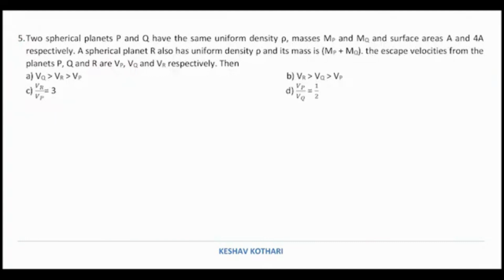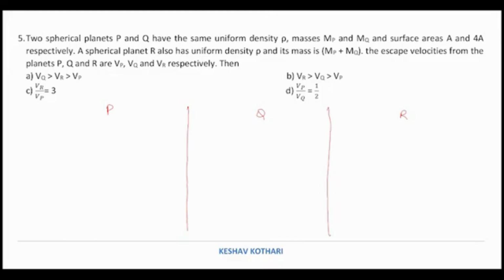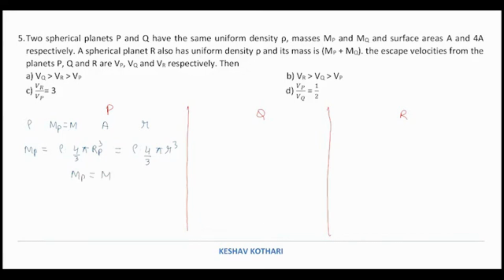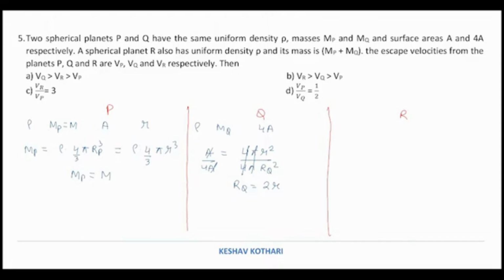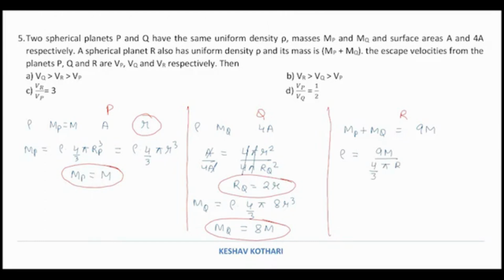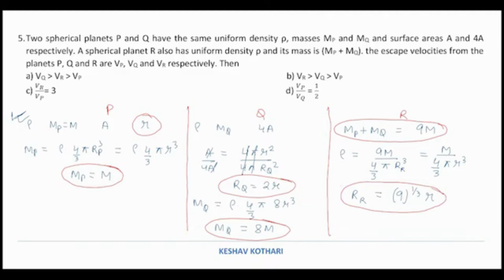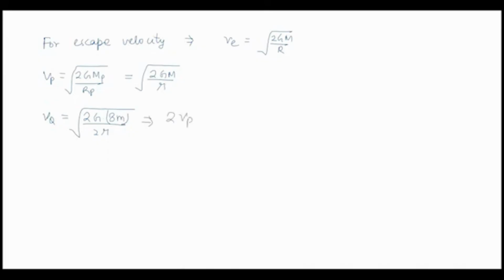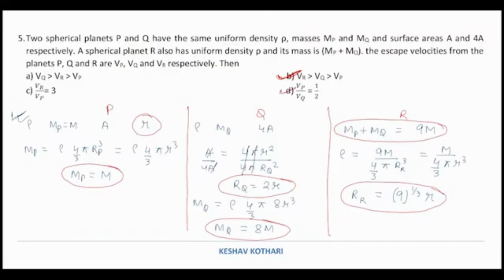Gravitation | Problem Solving Series | Question 9 | JEE / NEET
Welcome to the Gravitation Problem Solving Series! 🌍

This series is tailored to help you understand Gravitation through concept-driven problem-solving — ideal for students preparing for JEE, NEET, or any competitive exam.

In each episode, we’ll cover:
🔑 Key Concepts like Gravitational Force, Newton’s Law of Gravitation, Gravitational Potential Energy, Escape Velocity, Orbital Motion, Kepler’s Laws, and Applications in Daily Life & Advanced Physics.

🎥 Visual strategies & tricks to break down complex concepts and solve tricky problems easily.

⚡ Pattern recognition & symmetry-based approaches for faster and more efficient problem-solving.

Whether you’re just starting your revision or preparing for exams, this series will boost your understanding and enhance your problem-solving skills in Gravitation.